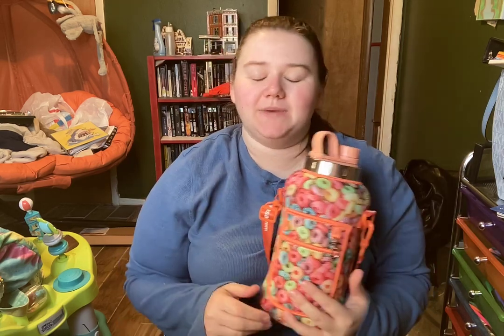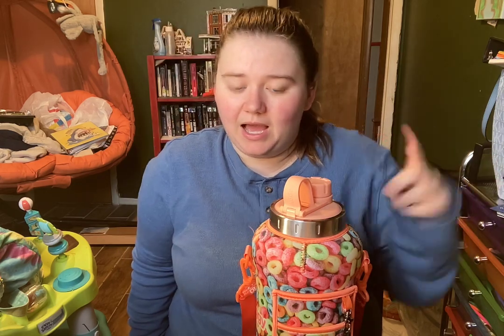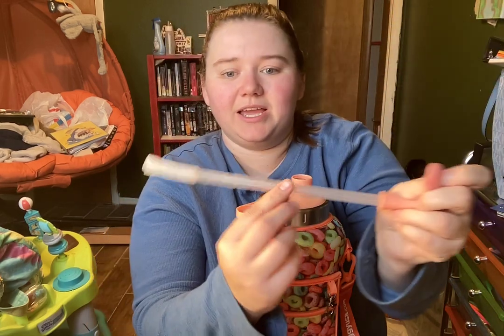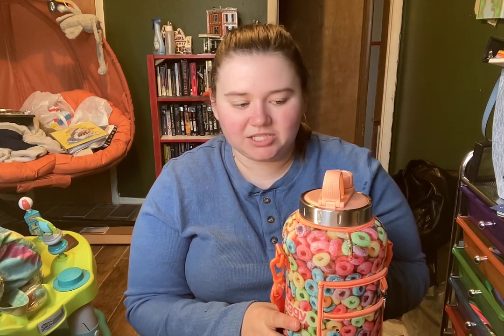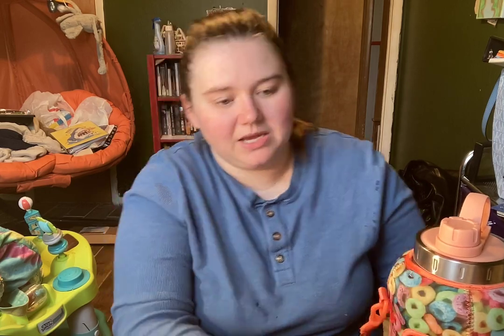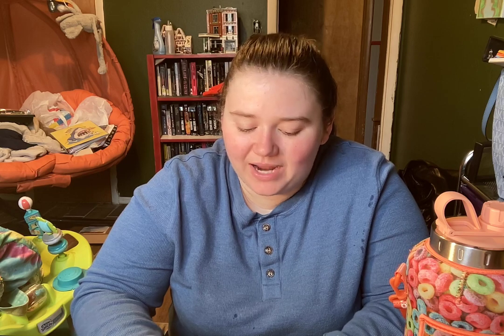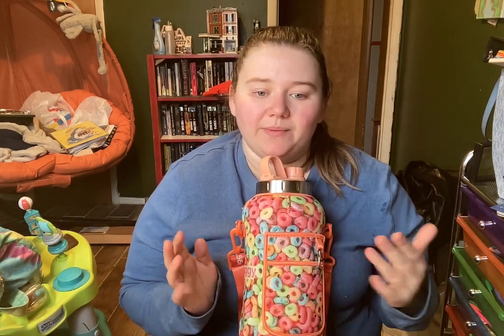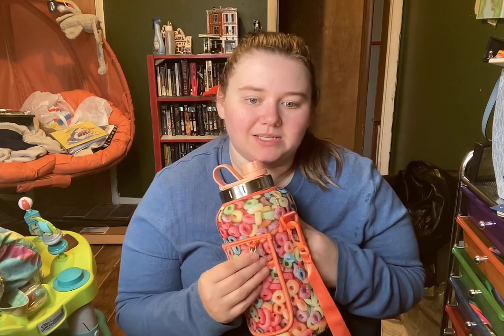A juggy review...Did I like it?